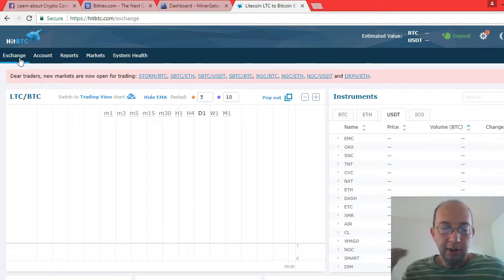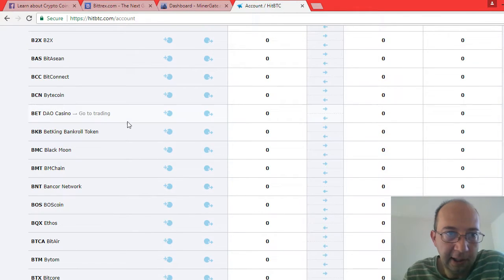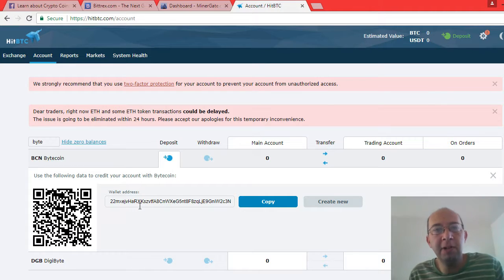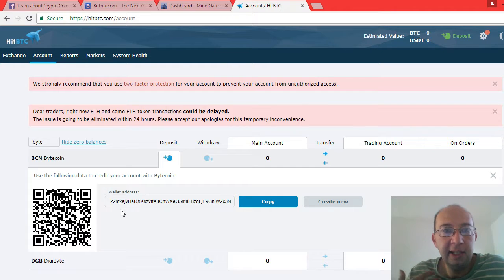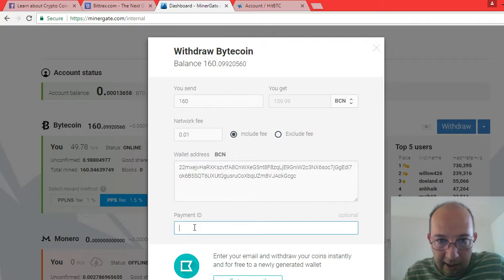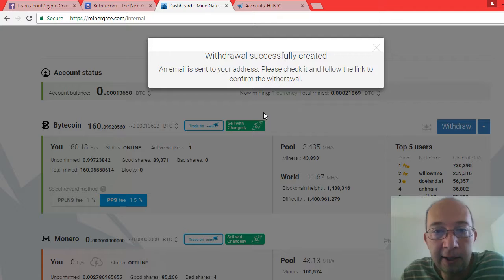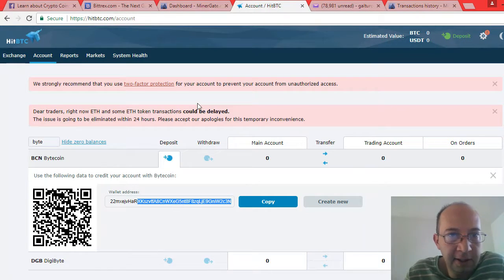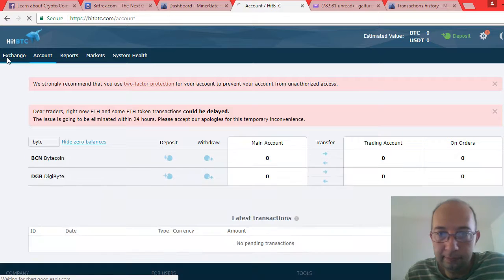Crypto Coin training video: How to send and receive bitcoin.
Hi this is my how a wallet works, and how to send and receive crypto coins from one site to another.